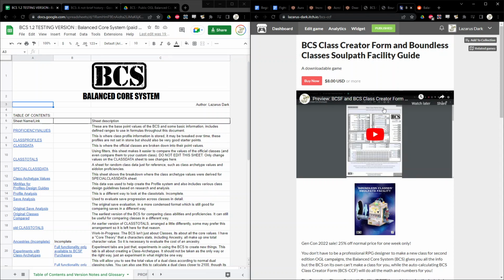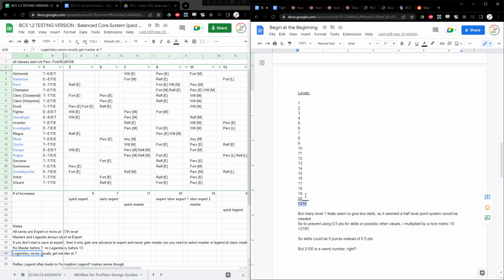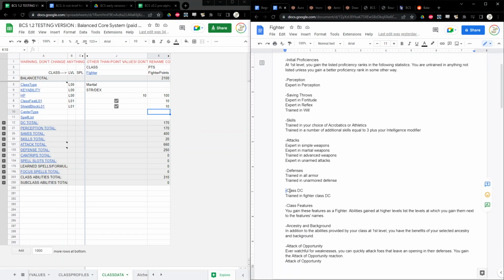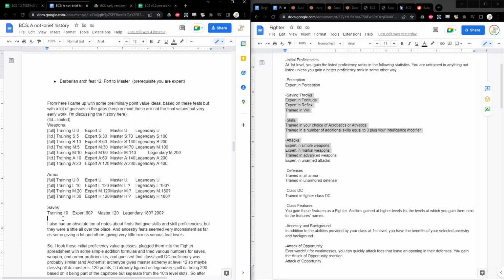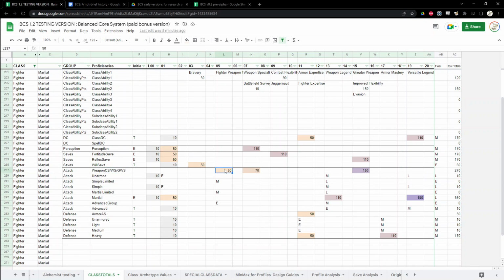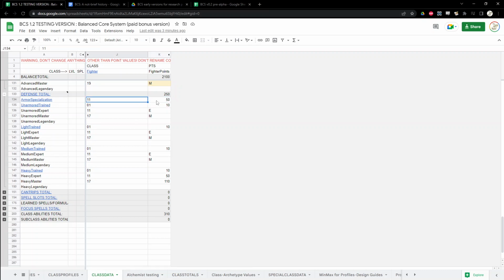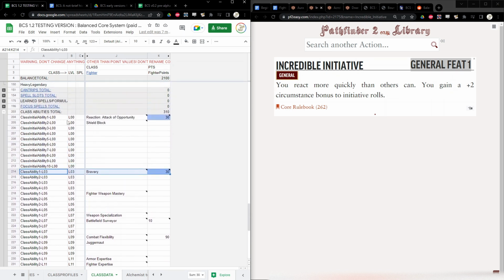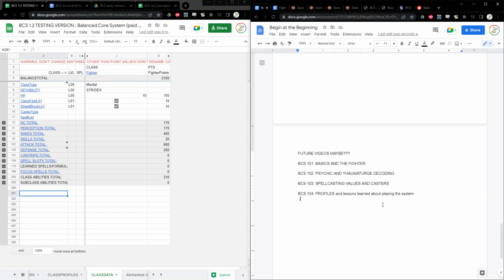BCS 101: Basics and the Fighter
Basics of the BCS (Balanced Core System) for second edition Open Game Content, especially classes.
How it works, where the values come from, how the Fighter was used to start reverse engineering the class system.

The BCS is a reverse-engineered document containing the point value system for second edition Open Game Content classes, as well as class design notes and guides. The BCS can be use to evaluate published first or third party classes or to guide you in making your own.

Even if you don't necessarily buy into the point value system, the BCS still has a lot to offer in design guidelines and learning more about how classes compare to each other.

This video is for educational and research purposes. This video uses examples from second edition Open Game Content and the complete OGL for these examples can be found in the BCS document at the link above.

If you just want to get started making custom classes quickly and (relatively) easy, get the BCS Class Creator Form